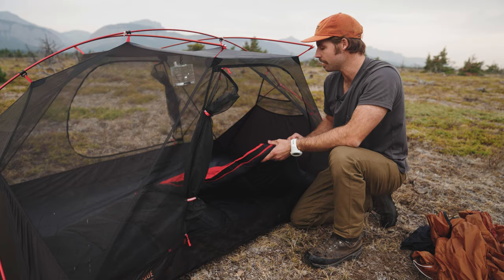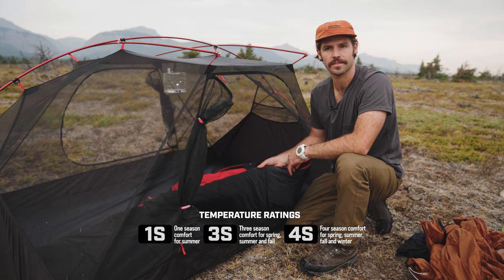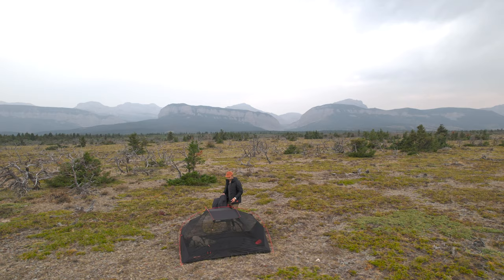Yonder Sleeping Bag (Primaloft Insulation) | Why you should have a synthetic bag in your quiver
A good backcountry sleeping bag keeps you warm without costing you too much in the weight/wallet department. Synthetic Bags are reliable when wet, unlike most down bags. When regular down gets wet it loses its loft and therefore its R-Value (insulation qualities). When it comes to choosing the right temp, error on the side of being to warm. The Yonder has two zippers, in case you need to dump some heat on warmer nights. If you are going to be in the high country in the fall (i.e.  early hunting season), go with the 4S bag. The Yonder starts at $139 (1S).